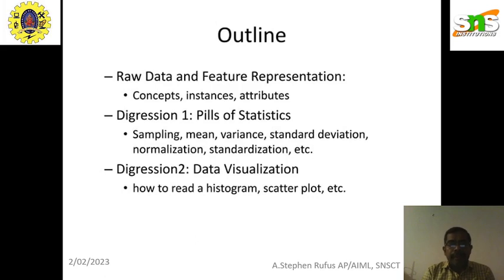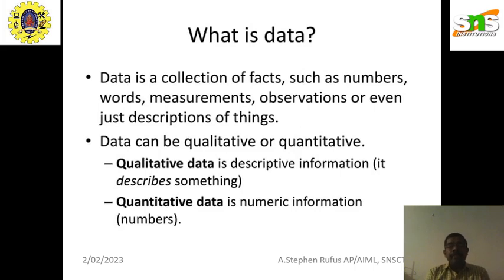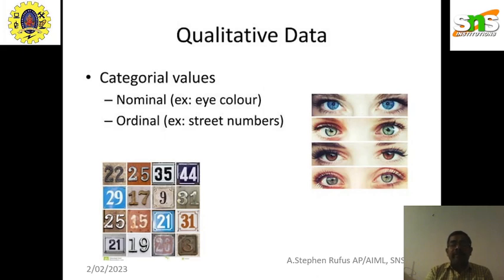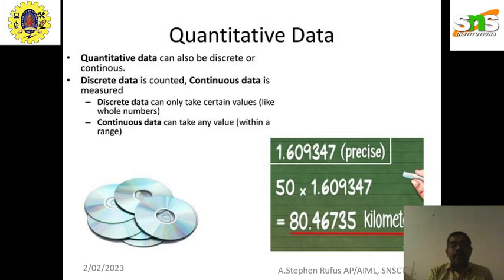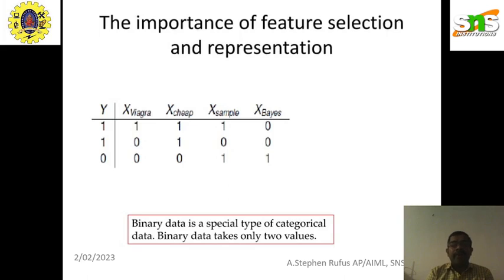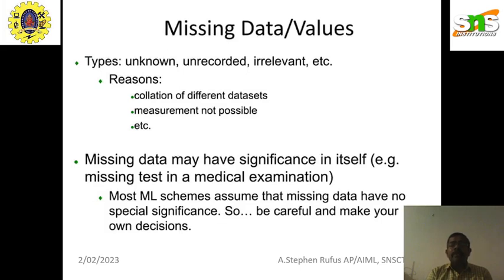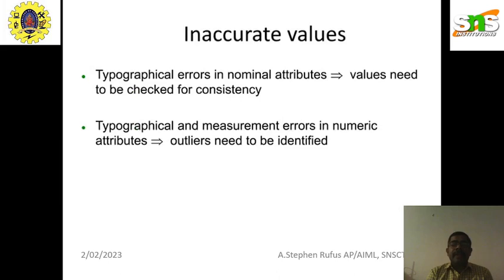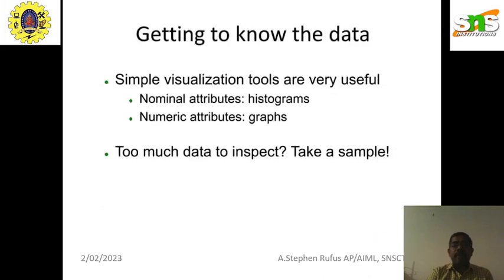Introduction to IML Part 1 | Stephen Rufus | SNS Institutions